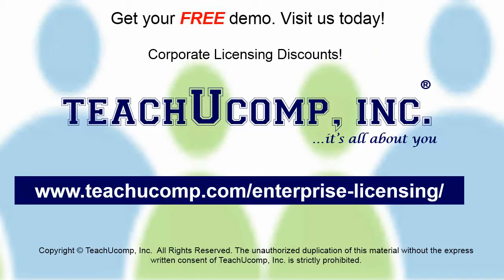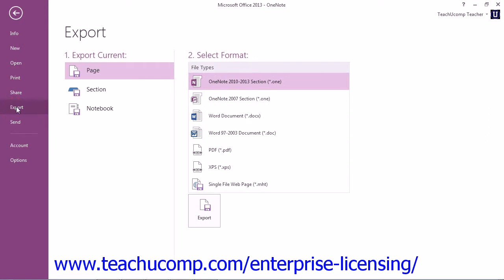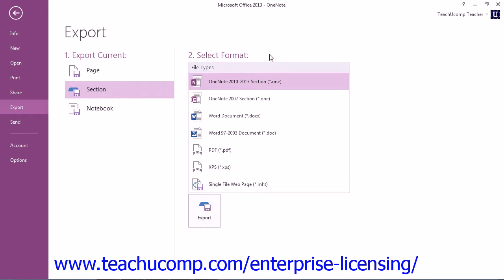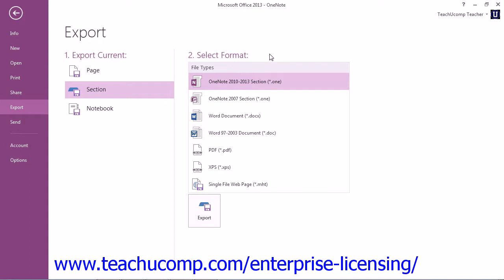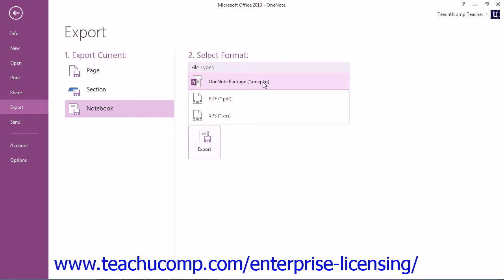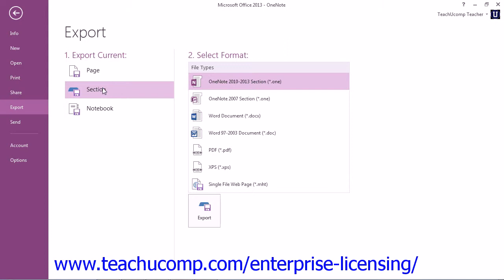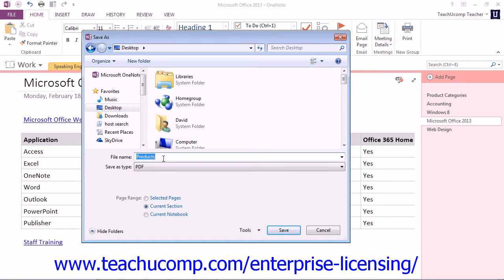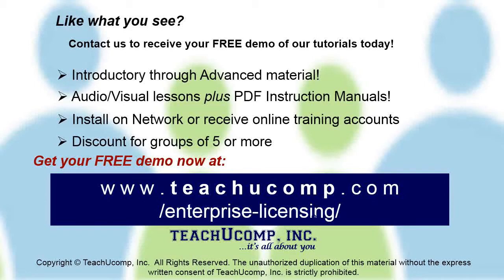Microsoft Office OneNote 2013 Tutorial Sharing Notebooks 12.1 Employee Group Training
A clip from Mastering OneNote Made Easy: Saving Notebooks to Share. Get a FREE demo of our training for groups of 5 or more